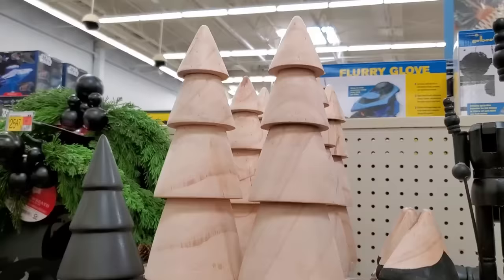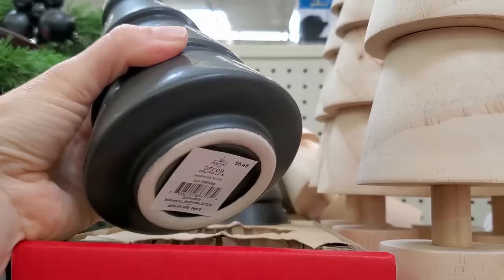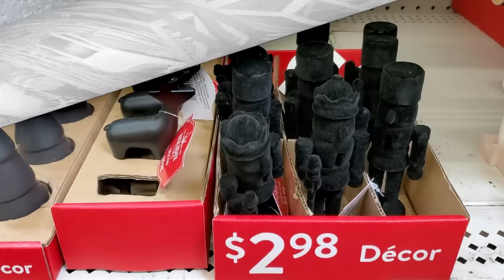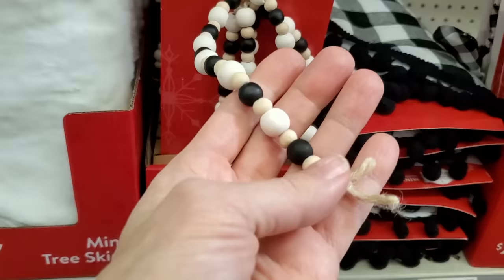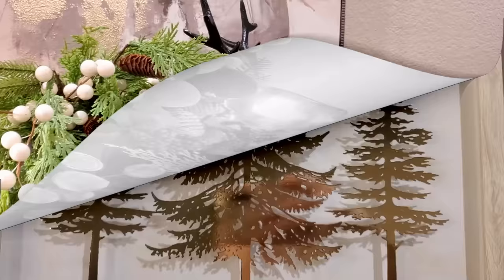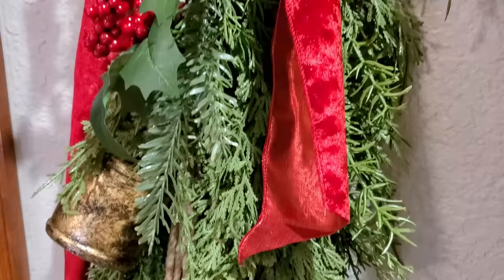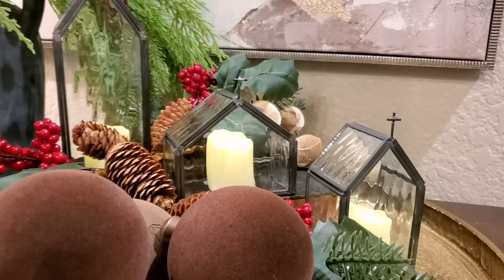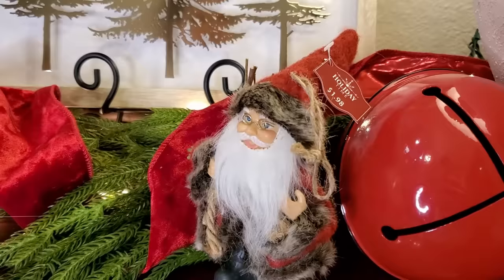WALMART CHRISTMAS DÉCOR 2023 | Christmas Shop with Me + Haul + Decorating Ideas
Hello! Today we're headed into Walmart to do some Christmas decor shopping! Walmart has really outdone themselves this year with their Christmas decorations. They have so many high-end looks at really good prices. I went shopping and am rounding up the best of it all and sharing it here today in this shop with me. And just like with Hobby Lobby and Michaels I am also showing you my haul along with styling and decorating ideas. I want to help you navigate the endless selection of Christmas decorations this season, taking the stress out of shopping for home décor.

Thank you so much for joining me! I hope you got some good ideas for what to buy at Walmart in the Christmas décor section as well as how to style it in your home! I have a lot of fun Christmas content headed your way.
XO – Lesa

🛒SHOP THE VIDEO HERE:🛒

Metal Cast Reindeer

5” Glass Church

7.4” Glass Church

3.9” Glass Church

Black Reindeer Head

My Texas House Potted 4’ Cypress Tree

My Texas House Gold Tree Wall Art

6” Amber Translucent Fluted Glass Accent Light

Santa Christmas Ornament

7.5” Holiday Time Black Candlestick

9” Holiday Time Black Candlestick

Real Feel Faux Greenery Swag

TIMESTAMP:
0:00 – Intro: Walmart Christmas Décor 2023: Shop with Me, Haul & Style @uniquelylesa Christmas Décor Ideas
0:27 – Shop with Me Tip #1: Bring the outdoors in with Natural Wood Elements
2:54 – Shop with Me Tip #2: Real Feel Greenery for a Cozy, Inviting Home
5:13 – Shop with Me Tip #3: Bring on all the Texture and Metal Elements
7:04 – Shop with Me Tip #4: Jingle Bells Rock!
7:38 – Shop with Me Tip #5: Vintage Paper Elements
8:10 – Shop with Me Tip #6: Attention to the Small Details for a High-End Look
8:38 – Shop with Me Tip #7: Think Beyond Christmas
8:49 –Shopping Haul, Decorating Inspiration & Ideas from Walmart for Christmas 2023
17:25 - Outro- Thanks for watching! XO